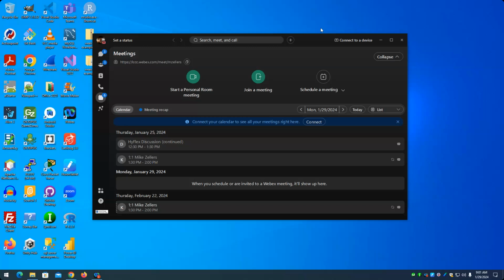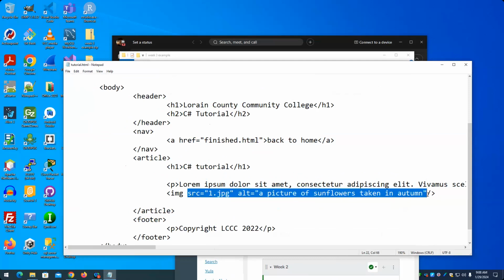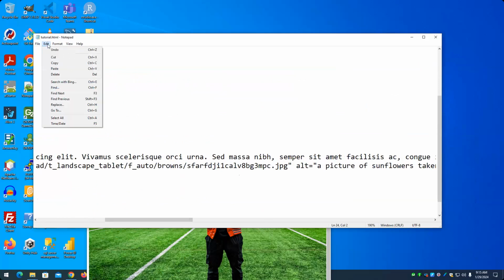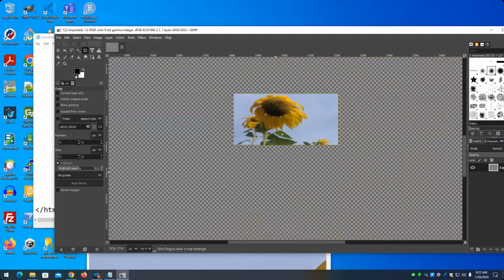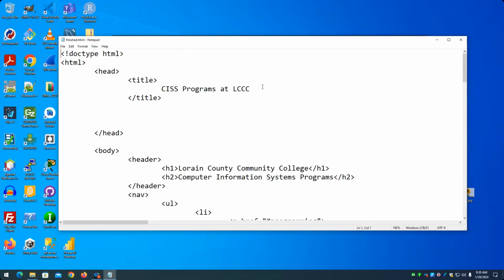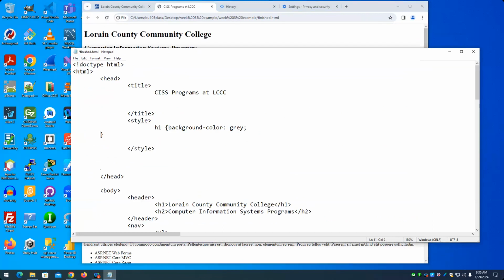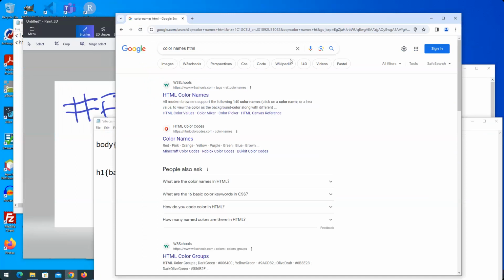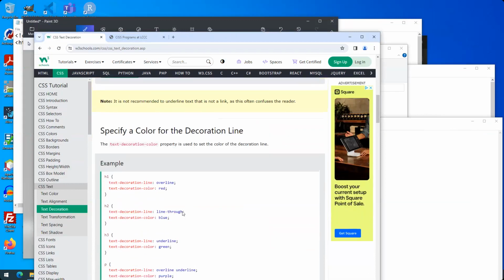CISS216 - Web Development - Spring 2024 - Week 3 Lecture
Images and Intro to CSS